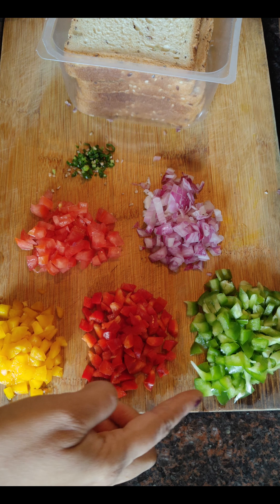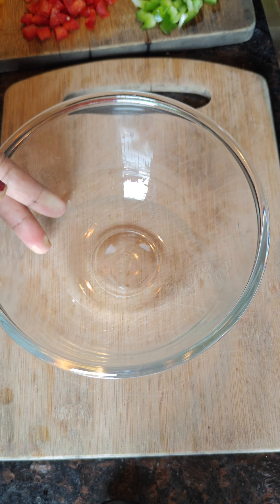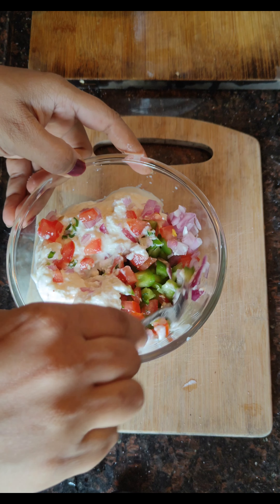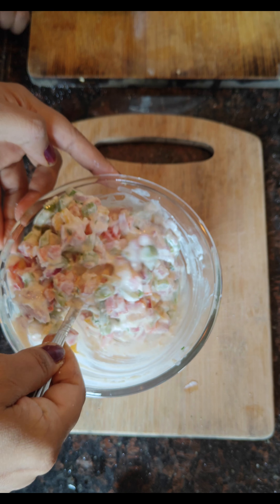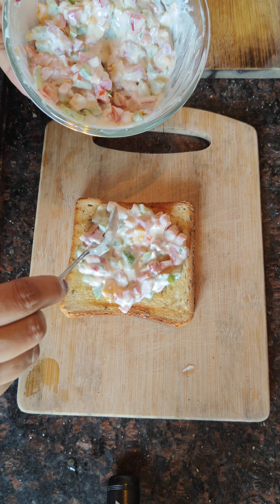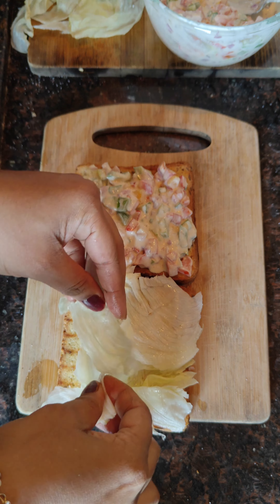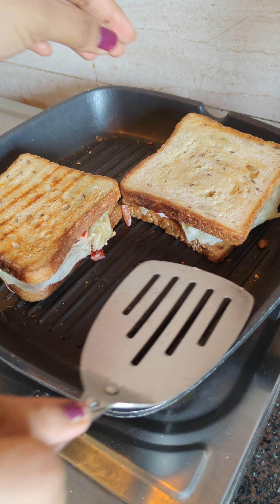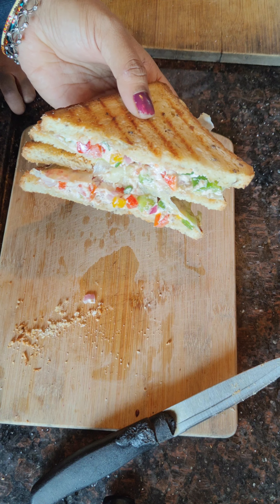Super easy & tasty Curd Sandwich Recipe|Hung Curd Sandwich|Go-to breakfast recipe|weightloss recipe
Healthy and weight loss recipe and mom's goto recipe is here. it's easy to make and filling keeps you full. A must try recipe in summer or in a busy morning schedule.